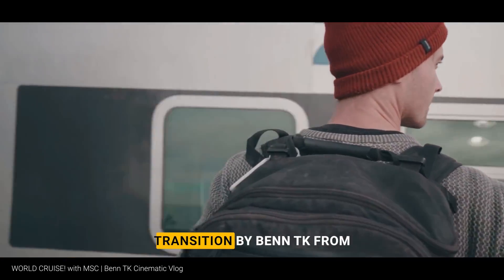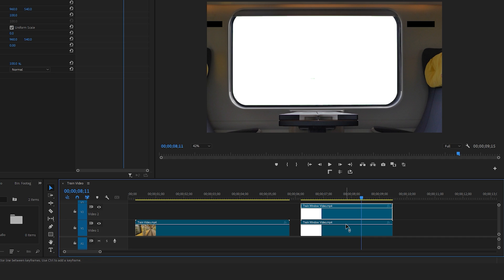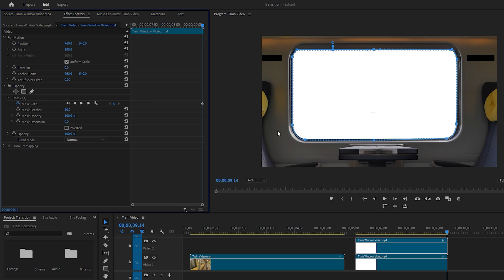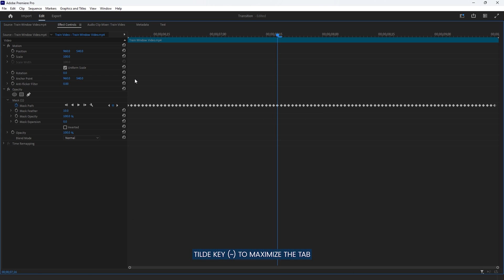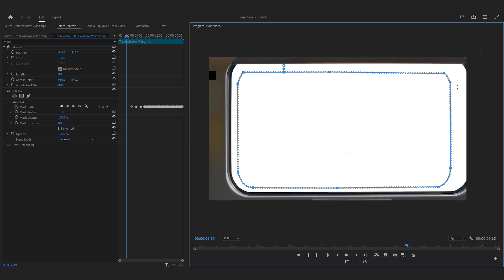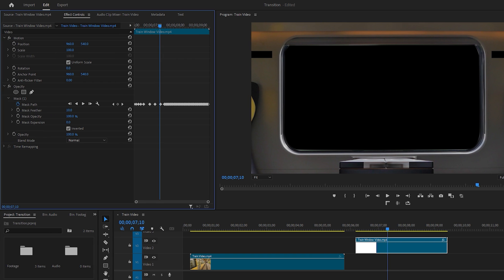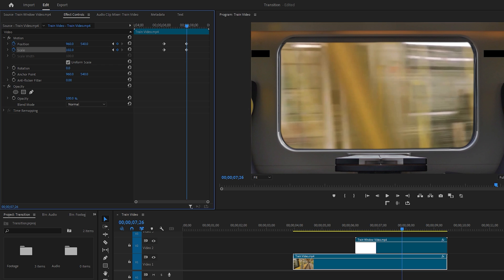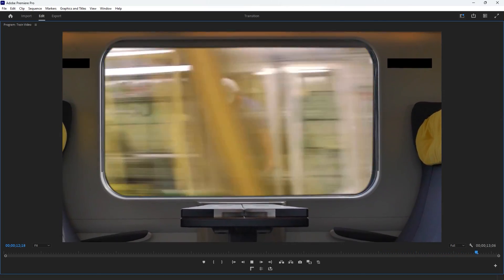Window Transition in Premiere Pro - Benn TK Tutorial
This is an amazing window transition by Benn TK from his travel film WORLD CRUISE! with MSC | Benn TK Cinematic Vlog, similar to the door transition. It's great news for Benn TK’s fans because I’m going to break down this window transition in Premiere Pro.